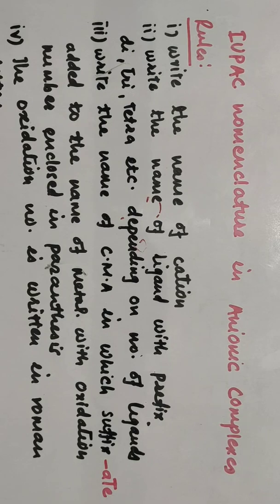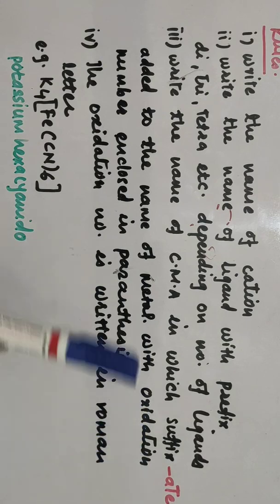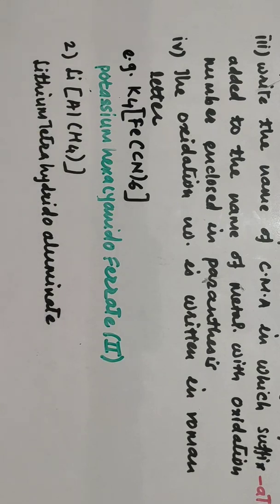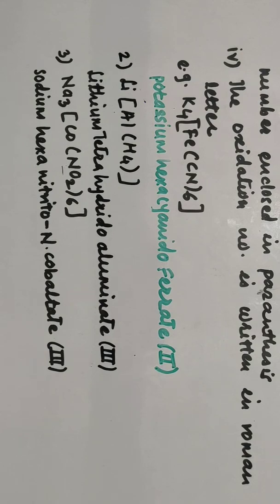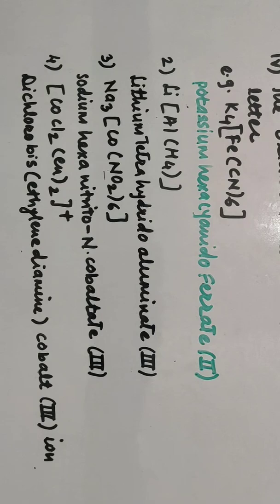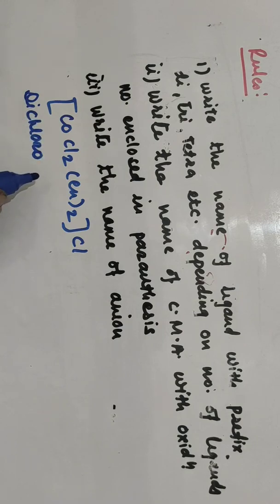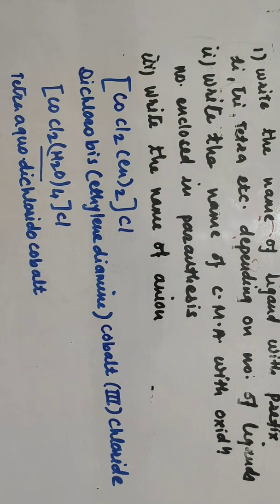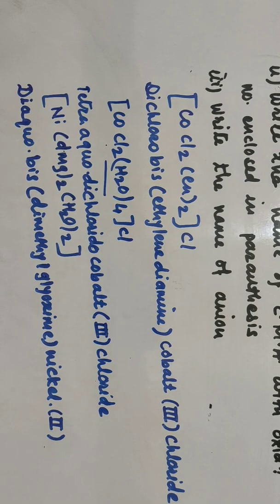coordination compounds L6